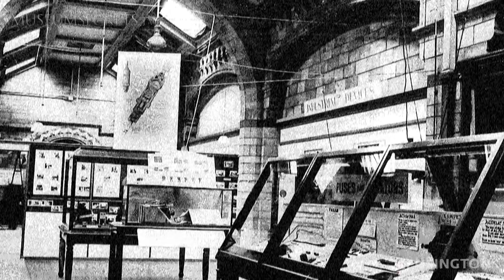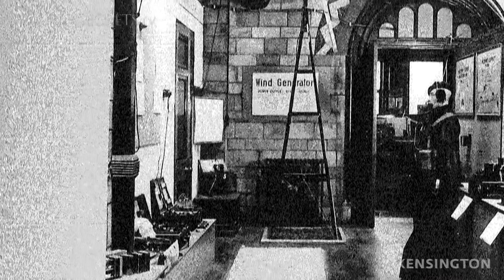Were these secret rooms used by the SOE?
In the darkest days of World War Two, British High Command formed a top secret unit to infiltrate Nazi-occupied Europe. This Special Operations Executive (SOE) was tasked to outfit spies and resistance fighters with innovative weapons, concealable explosives, and other tools of the trade.

Once this spy stuff was constructed, the SOE needed a place where they could show spies and resistance fighters how to use it. They chose a suite of rooms in the Natural History Museum as their secret demonstration facility.

One SOE spy – the author Ian Fleming – used this spy emporium's supremo as the inspiration for gadget-master "Q" in his James Bond adventures.

What top secret weapons were invented here? And how did one of these weapons come within a hair's breadth of killing Adolph Hitler?

These secrets are revealed in Museum Secrets: Inside The Natural History Museum..